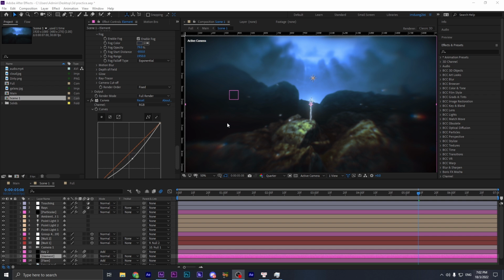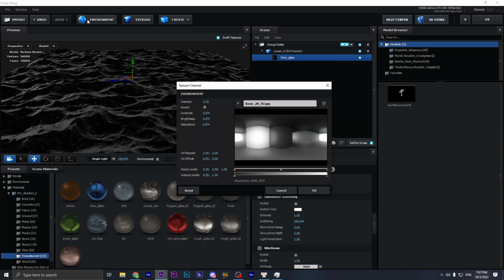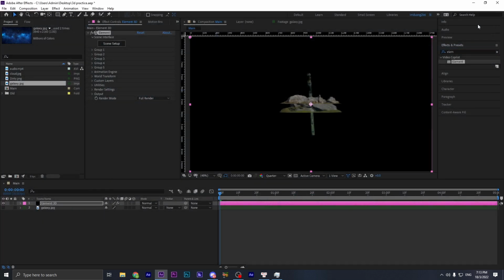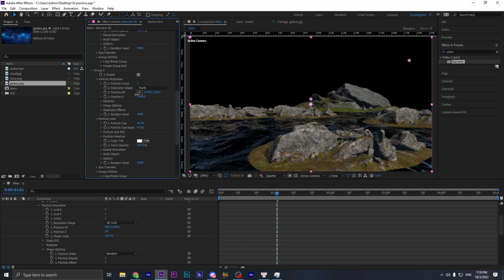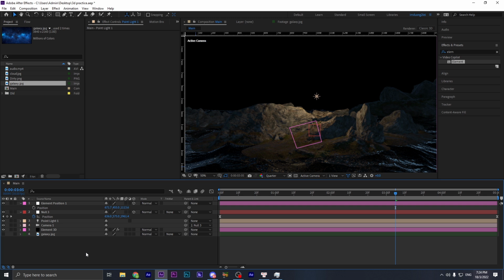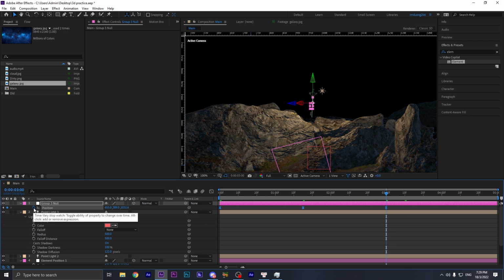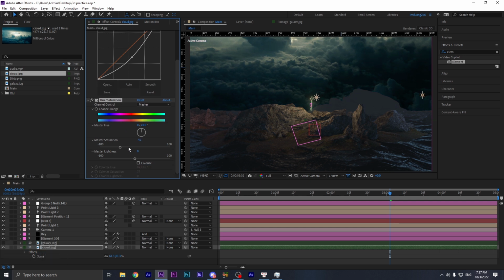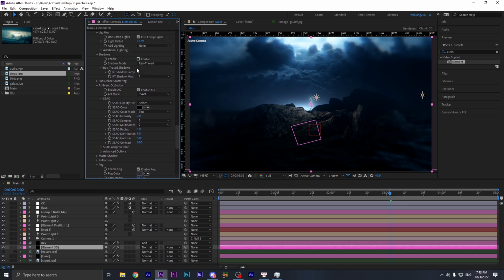Realistic Landspace "3D VFX SCENE" like Xsense Tutorial | After Effects Tutorial - Free Project File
- Today i will teach you how to make a realistic 3D Scene in Element 3D. I Really hope you gonna like it!

Timestamp:
00:50 How to make 3D Beach and Importing 3D Models in Element 3D
13:50 Arranging 3D Models
20:21 How to make Realistic 3D Light
32:59 Key Animation
33:43 How to Make Stormy Sky

If you don't have the plugin that I'm using on the video, here are some materials for you

PLUGIN I USE : Deep Glow, Sapphire, Trapcode 15, Twitch, BCC, Twitch, Twixtor, RSMB, Optical Flare, FreqReact, MotionBro, Bigpack Of Elements, AtomX, Flow, Animation Composer 3, Unmult, Omino, Data Glitch,..

- New To Editing?

imduong2k6,after effects tutorial,free project file after effects,after effects amv tutorial,